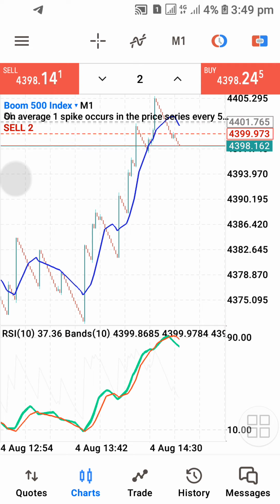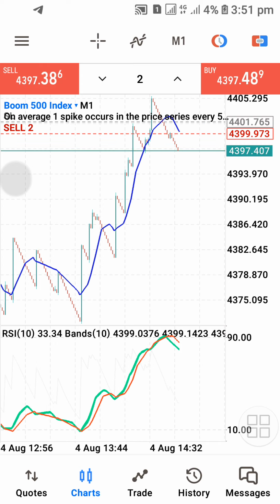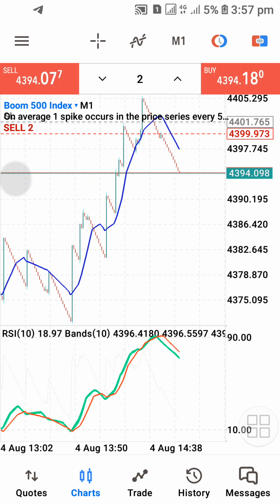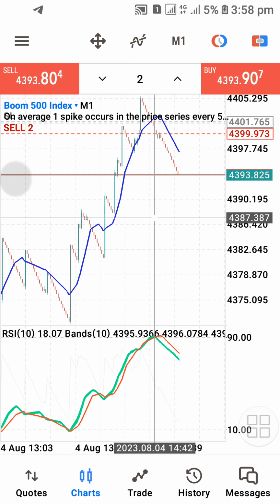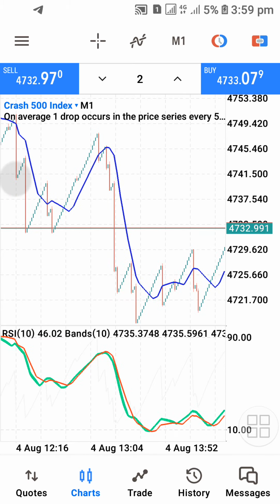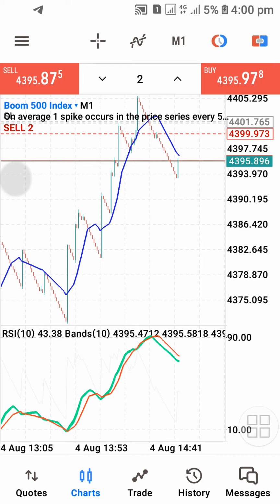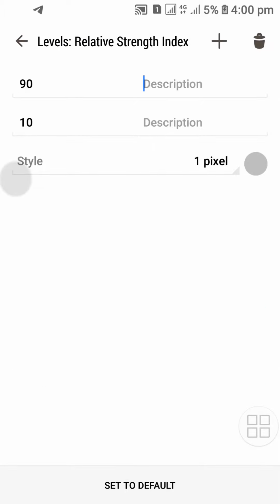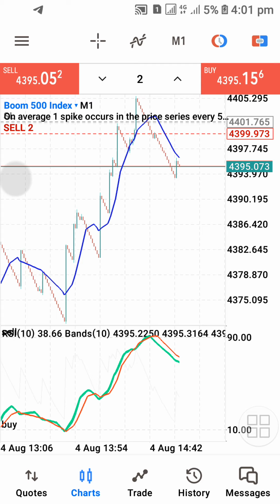DO THIS AND MAKE $300 💸 IN TWO DAYS. THE BEST FOR BOOM AND CRASH.